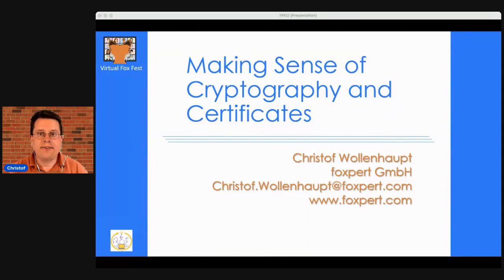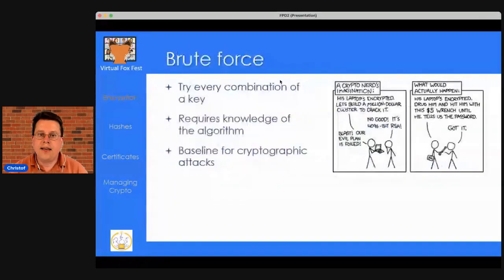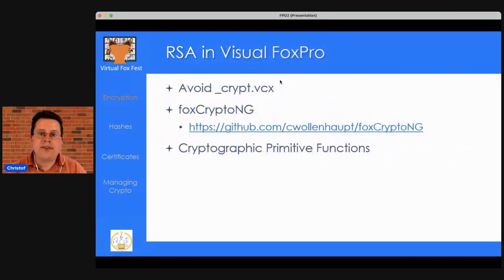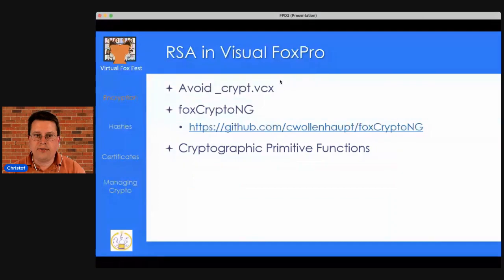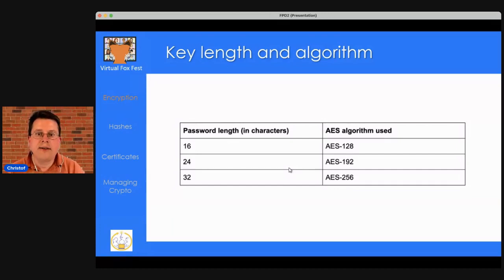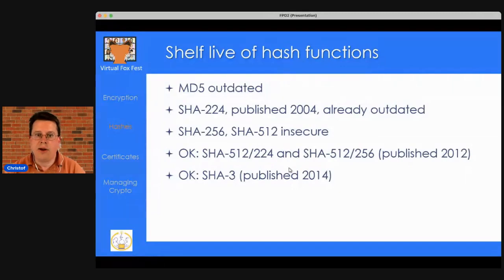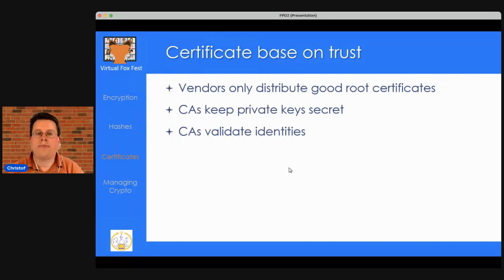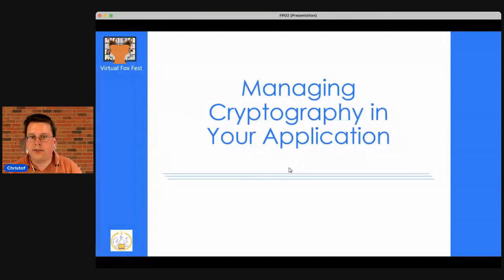Making Sense of Cryptography and Certificates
This was presented by Christof Wollenhaupt at Virtual Fox Fest 2023 (May)

One day your client tells you that there was a security review on one of the Web APIs that your application uses. The review discovered that your URLs can be intercepted, modified without detection and replayed at any time. A security disaster, even though your application was state of the art when you wrote it 18 years ago.

You are told that you have to encode the URL using the SHA256withRSA algorithm. As you're trying to figure out what that is, you are informed that the required certificate is stored in a Java Key Store file that you and your client have no control over as that is provided by the company's IT department.

Granted, that might not be your everyday experience. However, security is starting to be an issue even for old in-house software as our business and our customer's IT infrastructure is increasingly regulated. Software controls all critical infrastructure. Ransomware has become the new burglary. Countries around the world invest massively into the so called cyber war despite current developments in Ukraine.

In this session we cover the foundations of cryptography.: What are certificates and how do they work? Why are some cheap and some expensive? How are they stored? How do you make use of them? What's a certificate authority? What's the interaction between certificates, encryption algorithms, and hashes? What algorithms are still considered to be secure? How do you deal with code that is no longer considered to be adequate? How might quantum computing affect our systems?